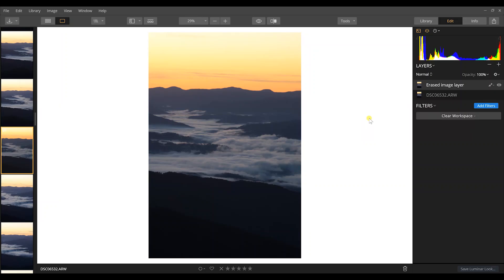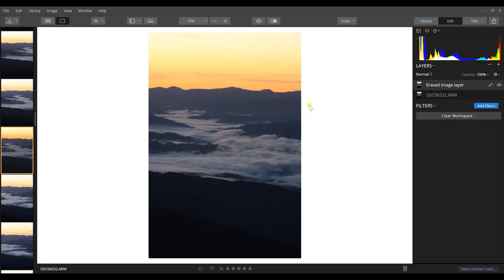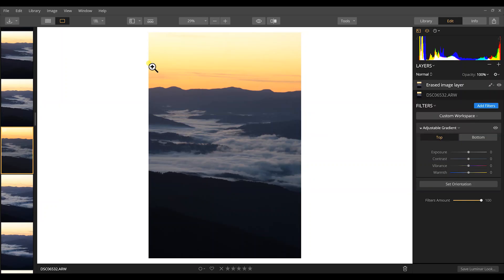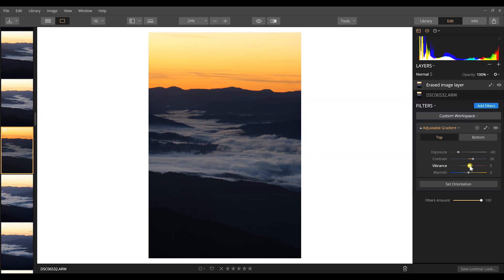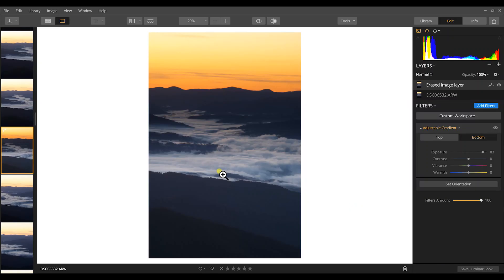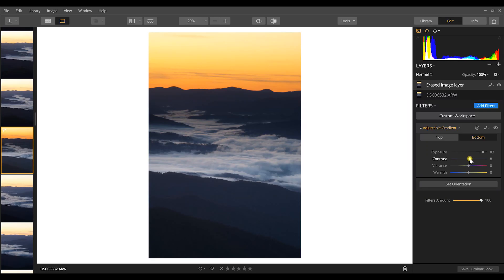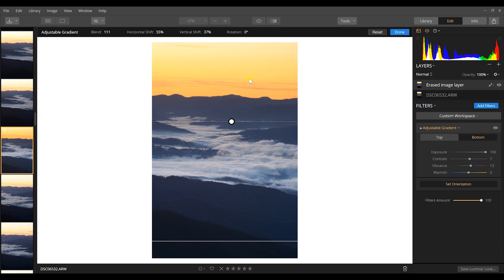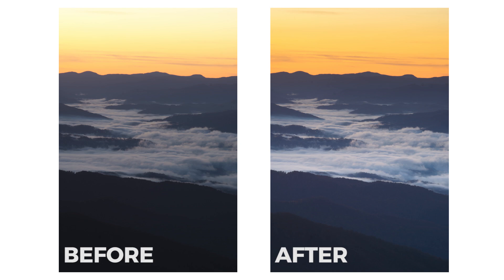How to Use the Gradient Tool in Luminar 3 - Landscape Photography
I'm continuing my assault against graduated neutral density filters in landscape photography. This time, I'm sharing a Luminar 3 tutorial on how to use the gradient tool (aka the gradient filter) to show you how to master dynamic range without a grad ND filter. Luminar 3 is a great way for image processing for landscapes quickly so you can get back into the field to shoot more photos.

MY HIGHEST RECOMMENDED GEAR